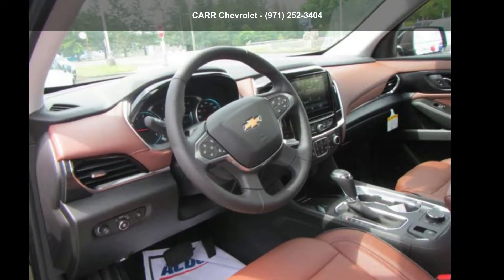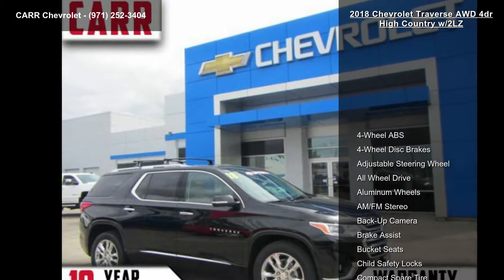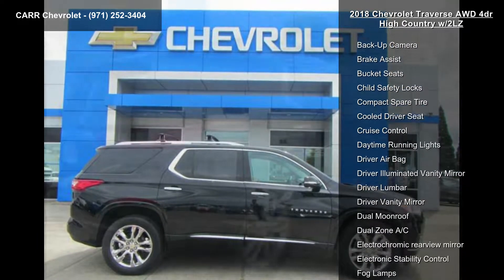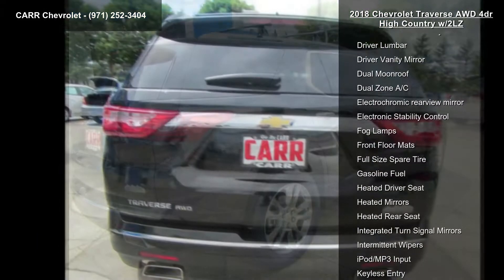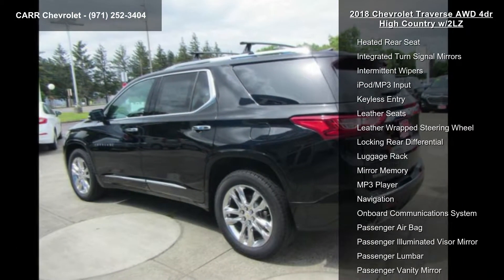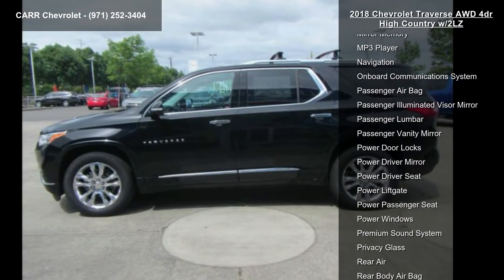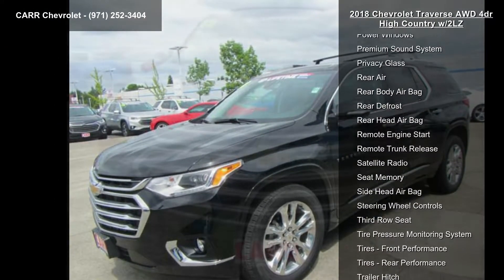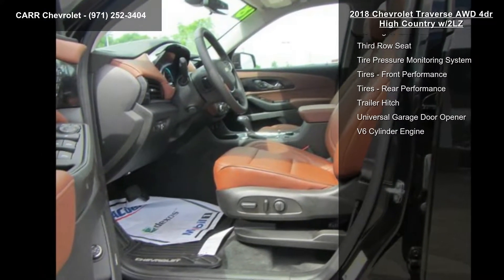2018 Chevrolet Traverse AWD 4dr High Country w/2LZ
Heated Leather Seats, Navigation, Sunroof, 3rd Row Seat, Power Liftgate, Rear Air, All Wheel Drive. FUEL EFFICIENT 25 MPG Hwy/17 MPG City! High Country trim, Mosaic Black Metallic exterior and Jet Black/Loft Brown interior CLICK ME!

Leather Seats, Third Row Seat, All Wheel Drive, Power Liftgate, Rear Air, Heated Driver Seat, Heated Rear Seat, Cooled Driver Seat, Back-Up Camera, Premium Sound System, Satellite Radio, iPod/MP3 Input, Onboard Communications System, Trailer Hitch, Dual Moonroof Keyless Entry, Remote Trunk Release, Privacy Glass, Child Safety Locks, Steering Wheel Controls.

OPTION PACKAGES
LPO, ROOF RACK CROSS RAILS, LPO, INTERIOR PROTECTION PACKAGE includes (VAV) first and second row all-weather floor mats, LPO, (VKN) third row all-weather floor mats, LPO and (VLI) all-weather cargo mat, LPO, AUDIO SYSTEM, CHEVROLET MYLINK RADIO with Navigation, 8 diagonal color touch-screen and ... read more